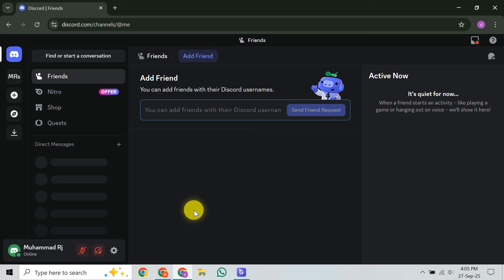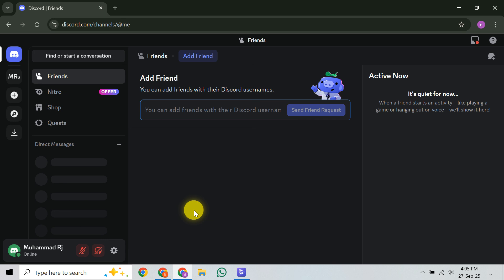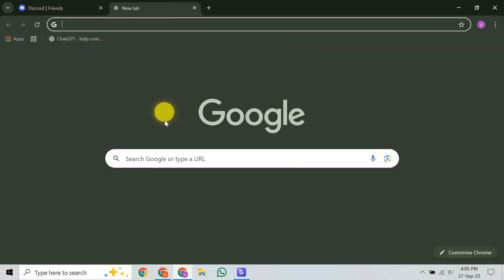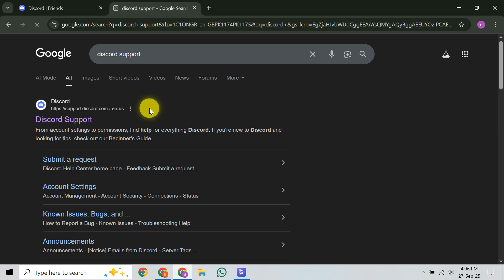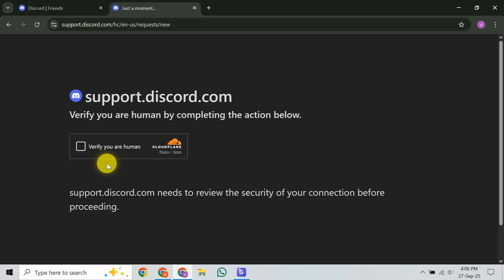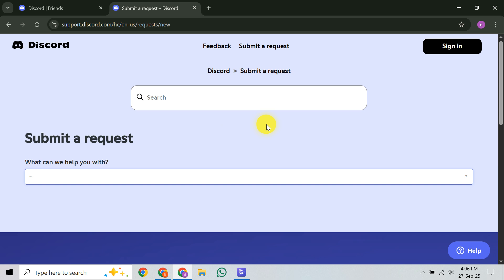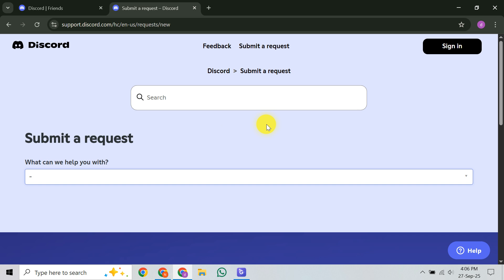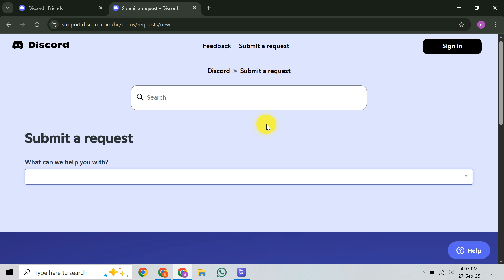How To Email Discord Support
Looking for How To Email Discord Support? In this video, we'll guide you through the absolute best and most effective method to contact Discord support and get your issues resolved quickly. We'll show you exactly how to navigate to Discord's official 'Submit a Request' page, found at ` or `dis.gd/contact`. This isn't just a suggestion; it's the most reliable way to ensure your message reaches the correct team, far more effective than trying to email ` ` directly, which often goes unmonitored.

Our step-by-step tutorial will walk you through selecting the appropriate category for your issue – whether it's related to payments, account recovery, appeals, or general technical support. Choosing the right topic helps route your request to the specialist best equipped to assist you, speeding up the entire resolution process. Remember to include crucial information like dates, usernames, and any error messages you've encountered. We'll also cover how to utilize the upload option for helpful attachments, such as screenshots or video clips, to provide more context for faster assistance. Finally, after double-checking everything, you'll simply click the 'Submit' button. This official Discord contact method ensures your request is reviewed efficiently, and you'll receive a response via your provided email. Don't waste time with direct emails that may never be seen; learn the proper way to contact Discord support and get the help you need today. This guide makes contacting Discord support for any issue straightforward and effective.